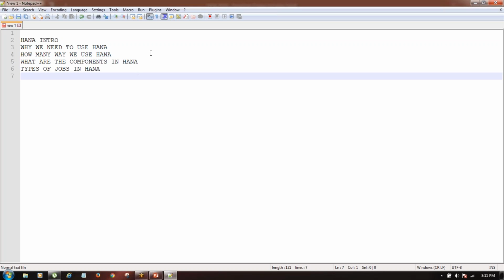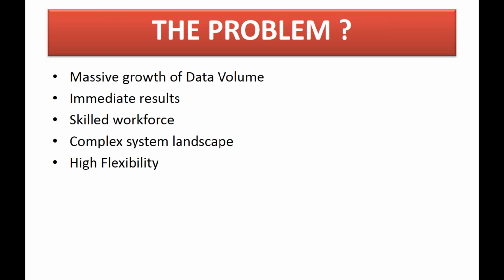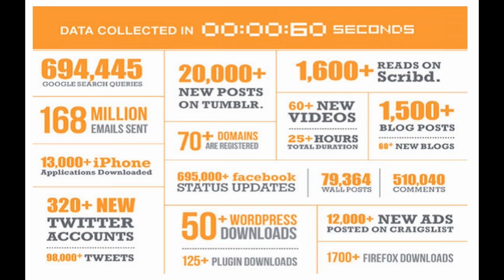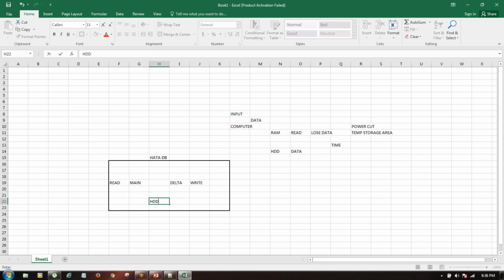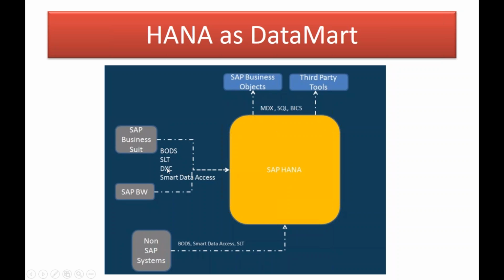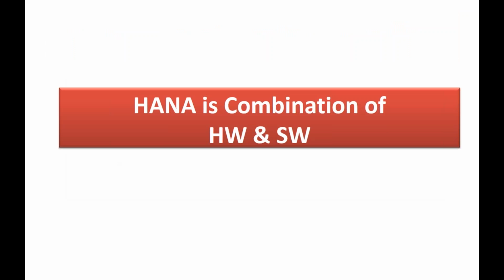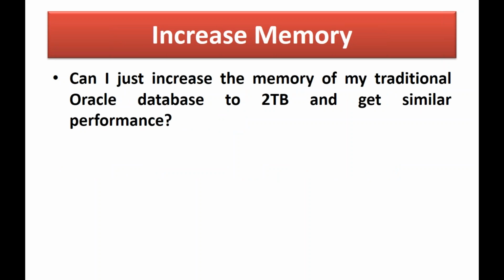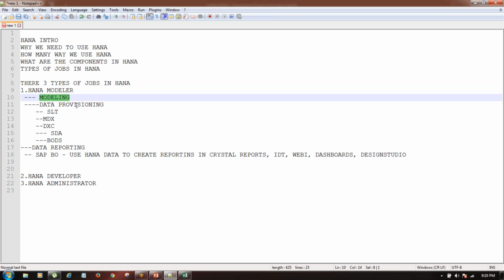SAP HANA LIVE DEMO - 18th March 2017